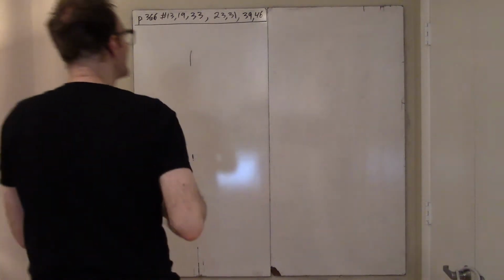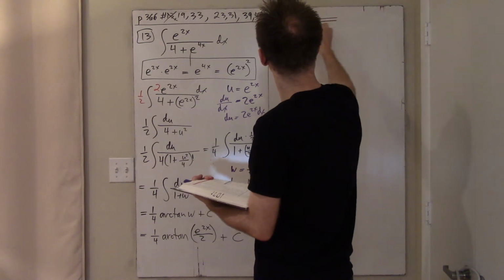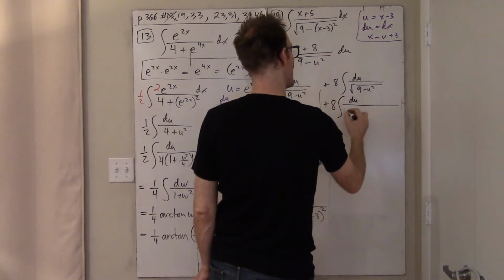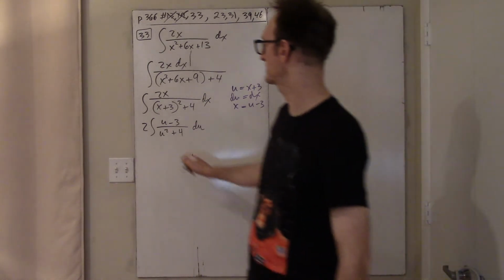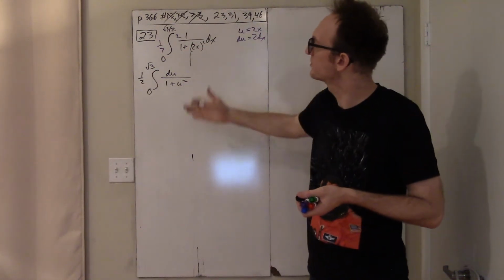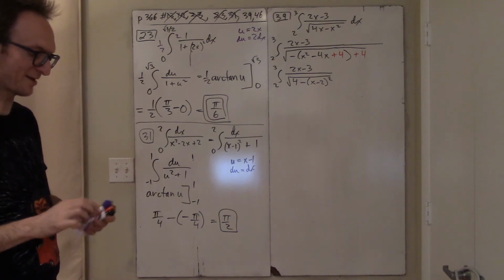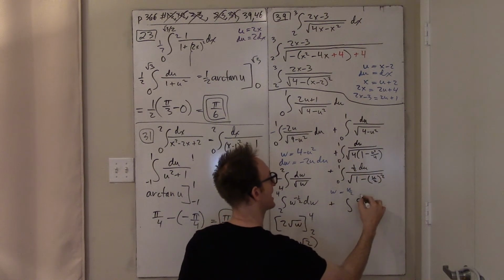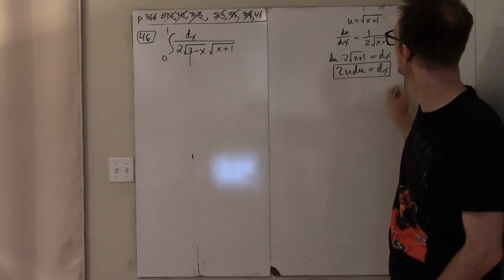Analysis 1A - Going over HW on Integration w/ Inverse Trig - Part 1 of 2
Analysis 1A - Rose - MBHS - Blair - Going over the 5.8 HW on Antidifferentiation and Integration using Inverse Trig Functions - p. 366 #13, 19, 33 AND #23, 31, 39, 46 - 5/29/2020 - Part 1 of 2